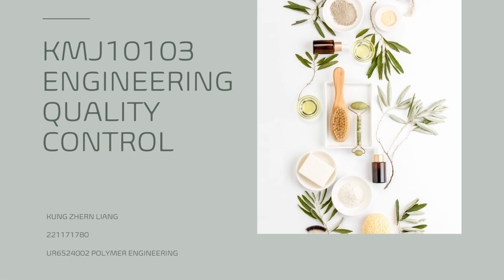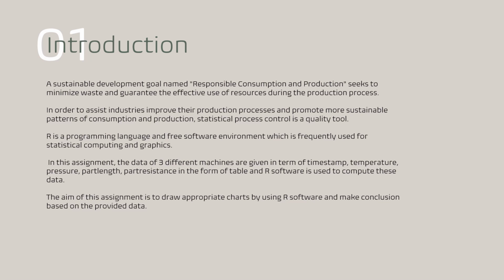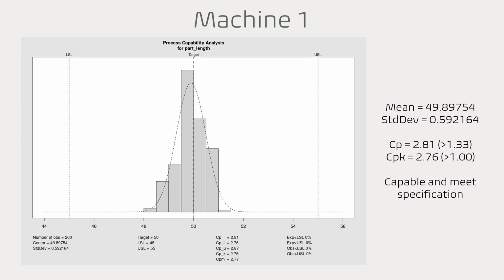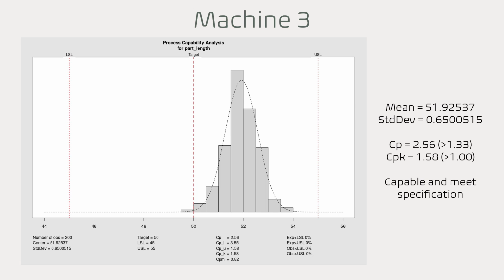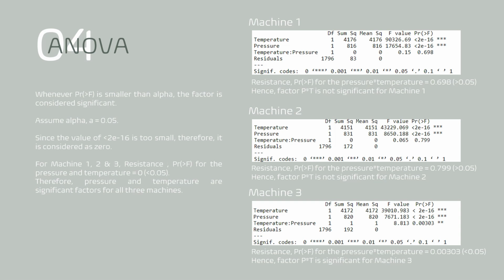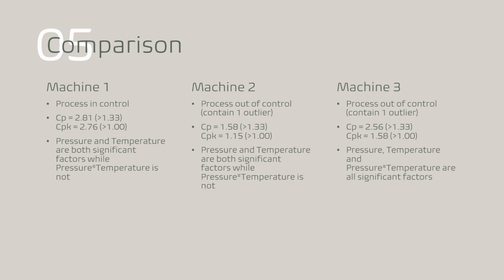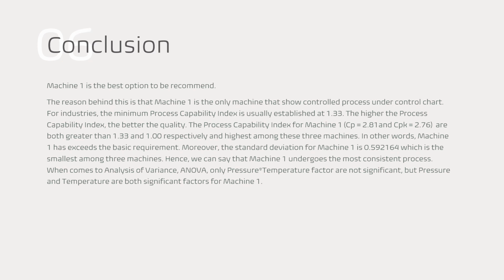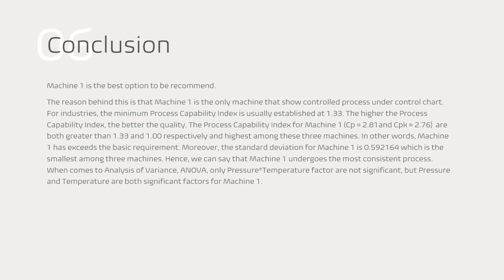KUNG ZHERN LIANG 221171780 POLYMER ENGINEERING KMJ10103 Engineering Quality Control Assignment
Hi guys, this video is for my Quality Control Presentation.